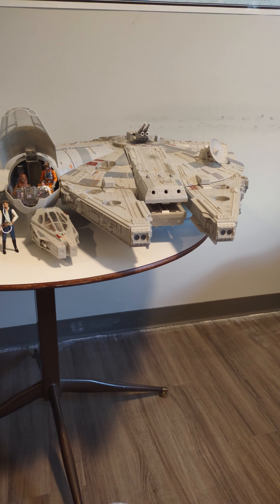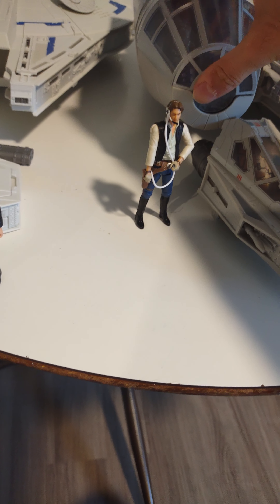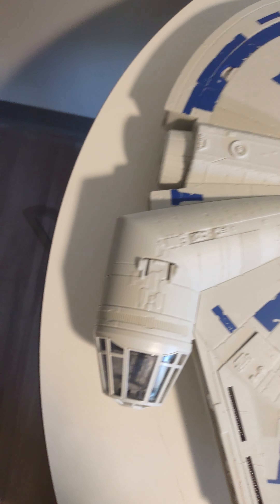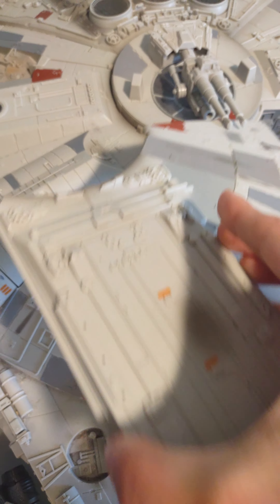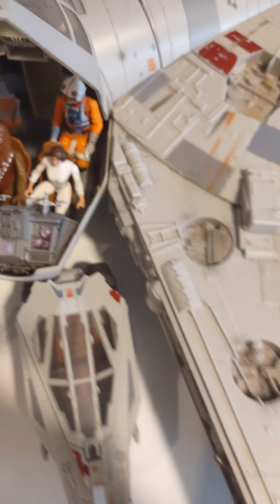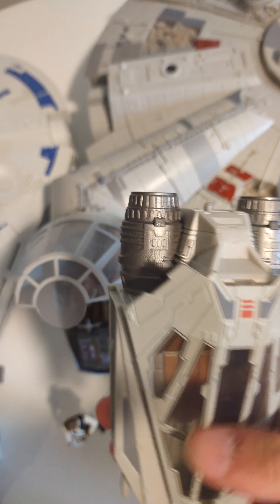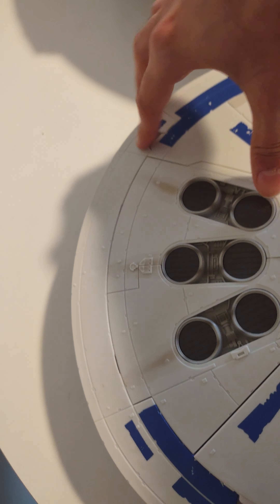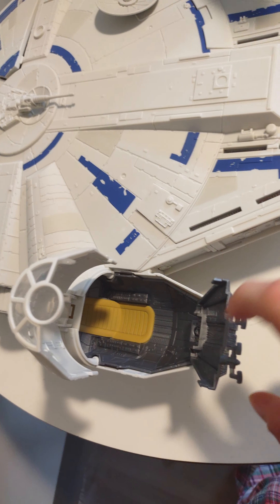2 millinuem falcon review part one